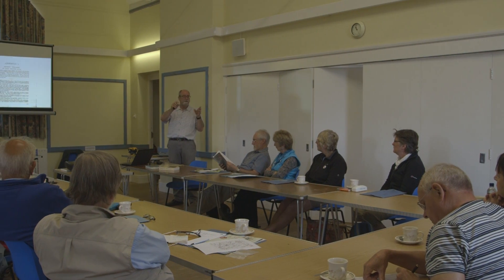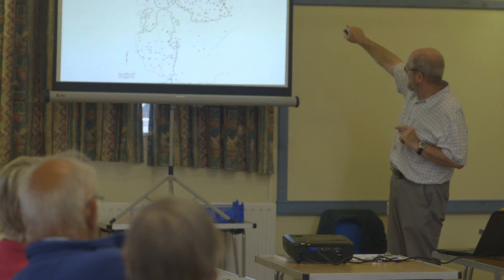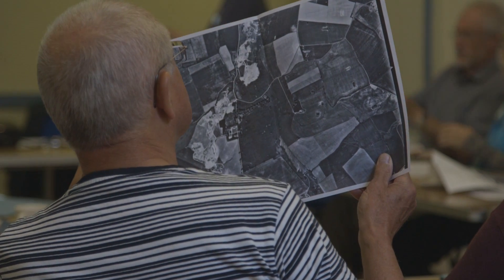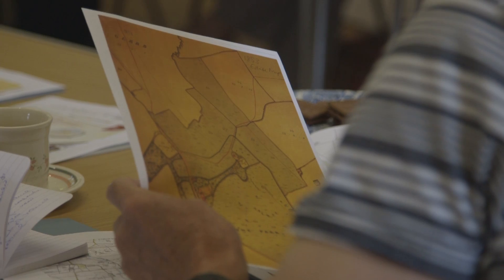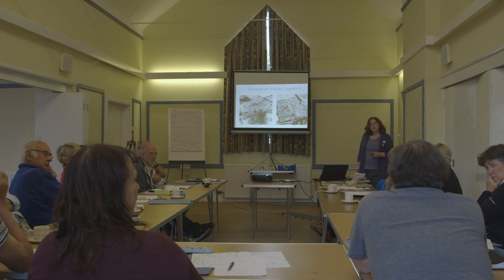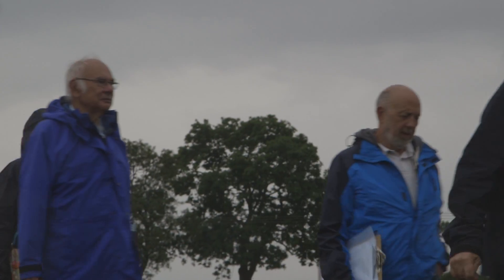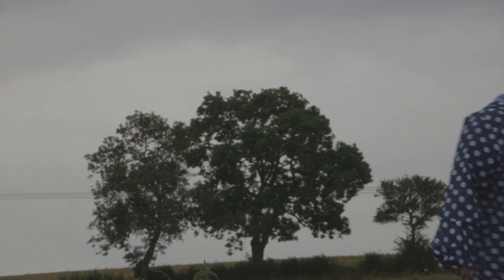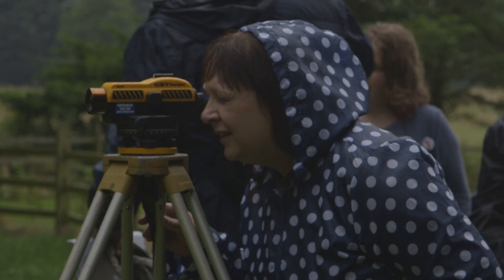Heritage Lincolnshire Introduction to Landscape Archaeology Layers of History Project 1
Heritage Lincolnshire's Layers of History Project - An introduction to landscape archaeology